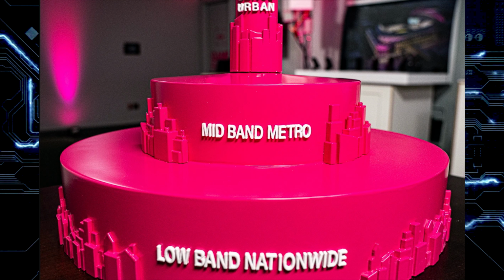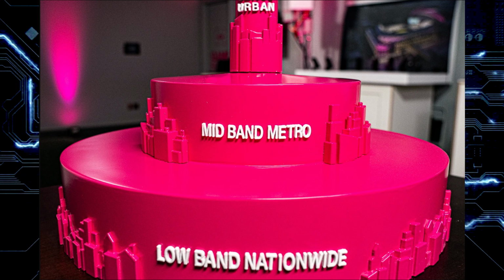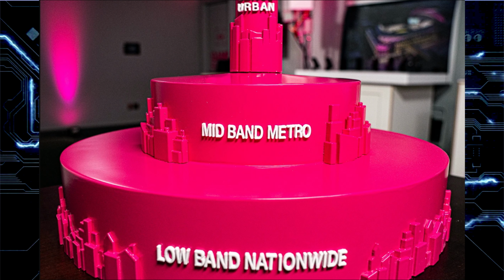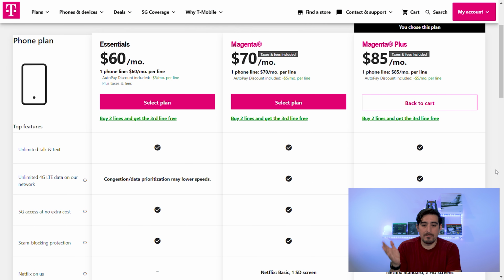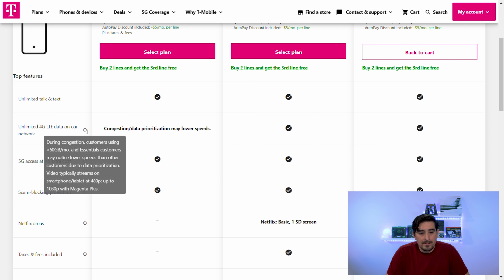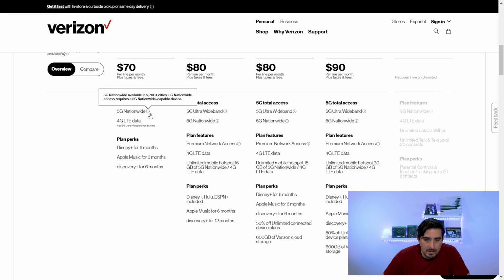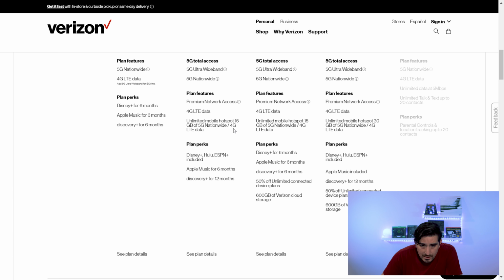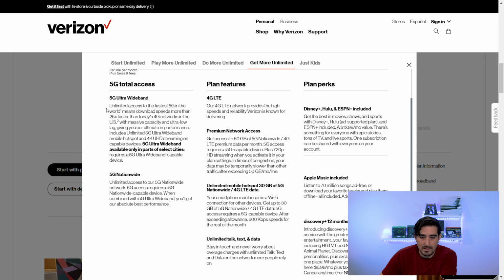The best 5G? how does 5G work? and who has the best wireless plan?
What is 5G? TMobile ATT and Verizon who has the best wireless plan.
--Chapters--
Intro: 0:00 - 0:35
5G Speeds explained: 0:36 - 5:55
The carriers: 5:56 - 6:52
The plans: 6:53 - 15:21